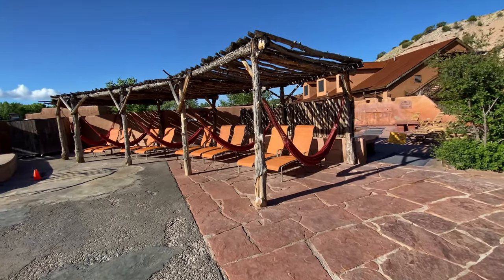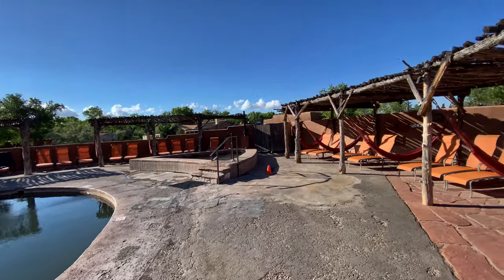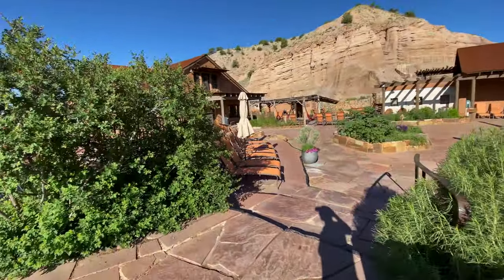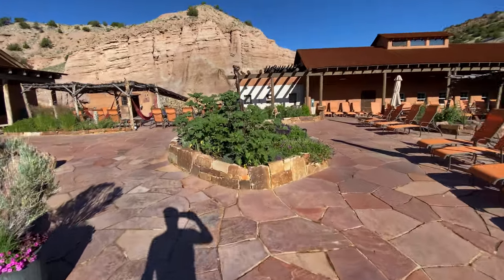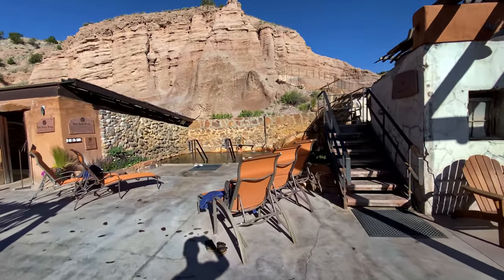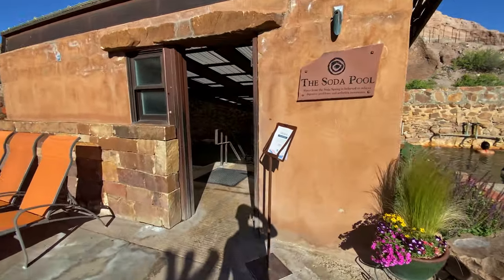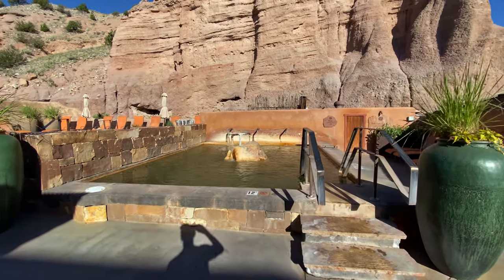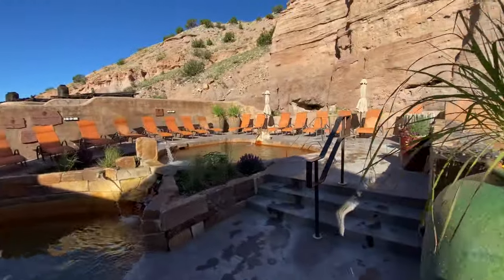June 11 2023 Ojo Caliente Trip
Cyndy and I went to the hot springs for an overnighter, fun stuff,